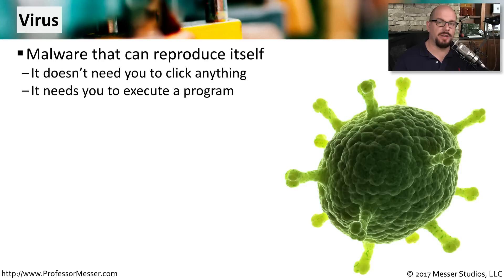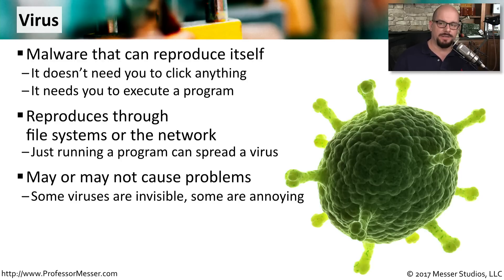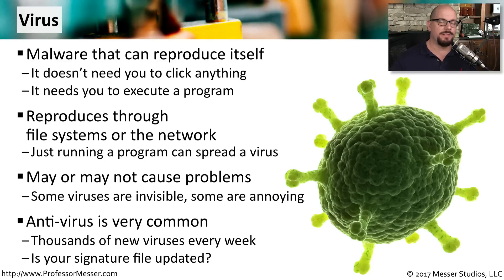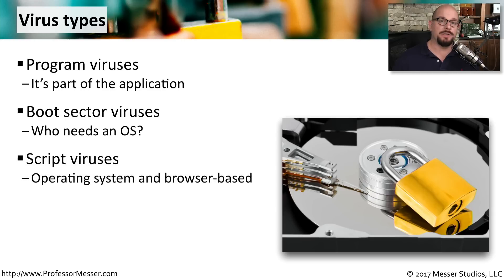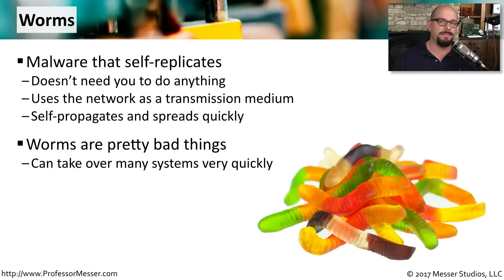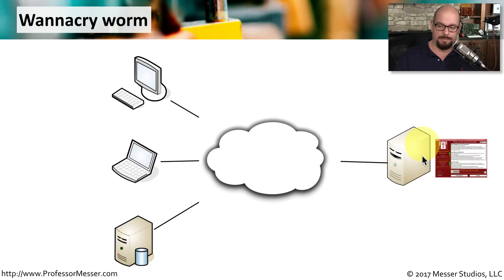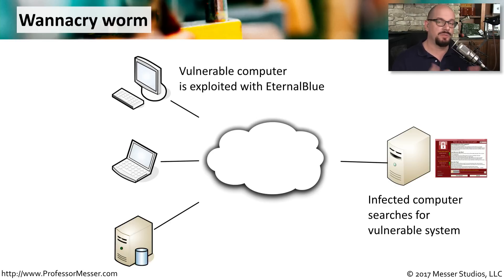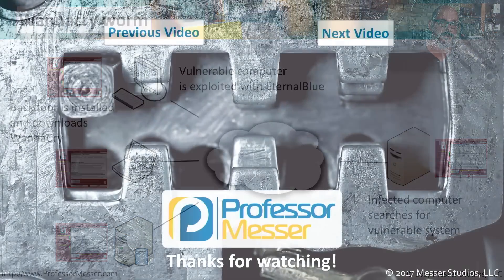Viruses and Worms - CompTIA Security+ SY0-501 - 1.1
Viruses and worms are some of the most prevalent malware infestations. In this video, you’ll learn the differences between a virus and a worm, and I’ll demonstrate how worms are able to copy themselves between systems without human intervention.